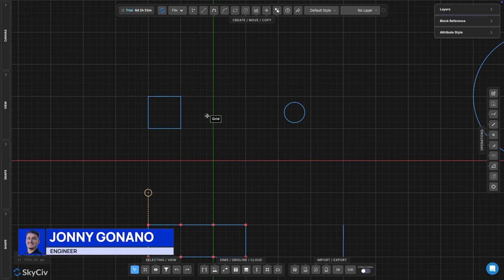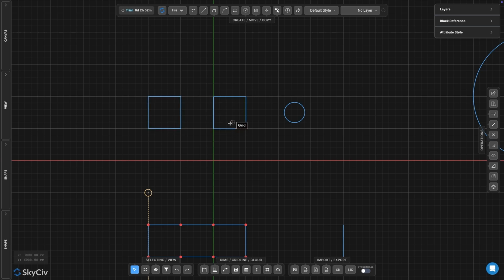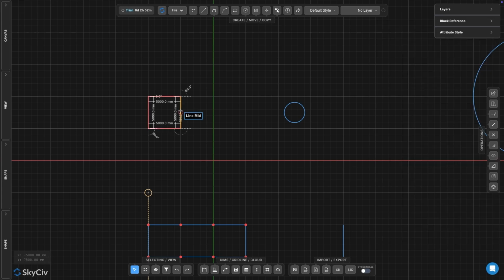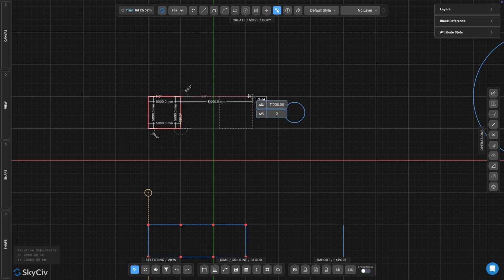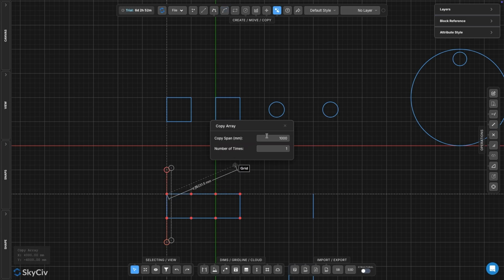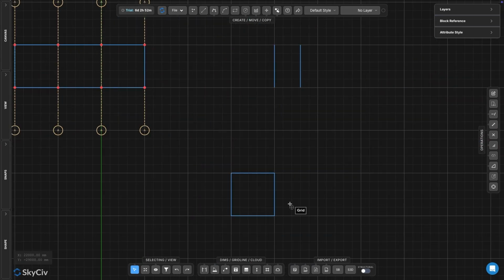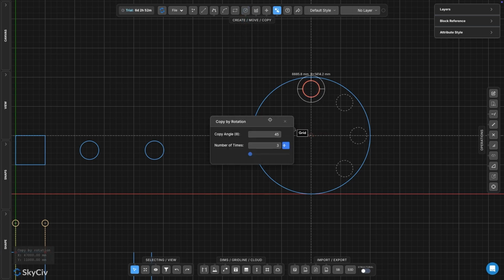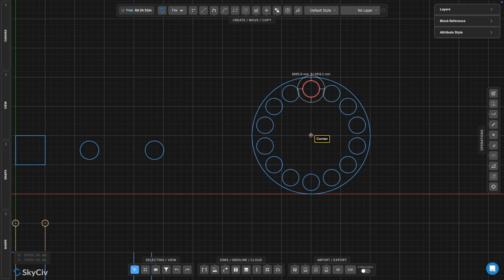CloudCAD Copy Tools Tutorial | Faster CAD Drafting Workflows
Learn how to use Copy tools in SkyCiv CAD. CloudCAD offers online 2D CAD and structural drafting software for engineers. Copy, offset and mirror CAD geometry to quickly duplicate objects, create repeated layouts and speed up your drafting workflow.
In this tutorial, we cover:
- Copy Array tool
- Copy and Offset workflows
- Mirror Copy operations
- Creating repeated CAD geometry
- Common shortcuts for faster CAD drafting